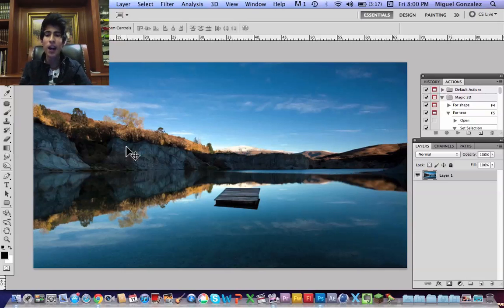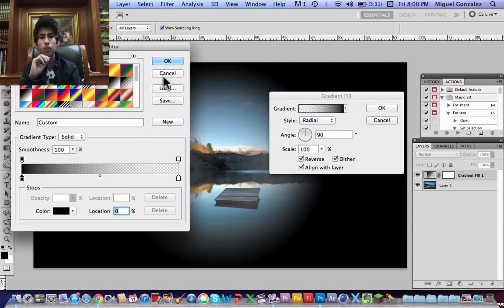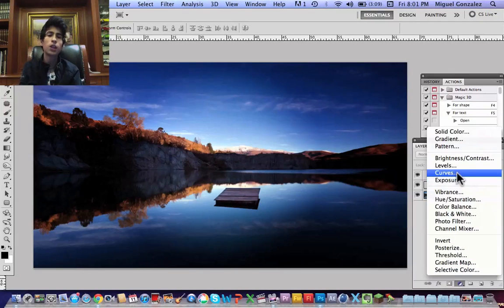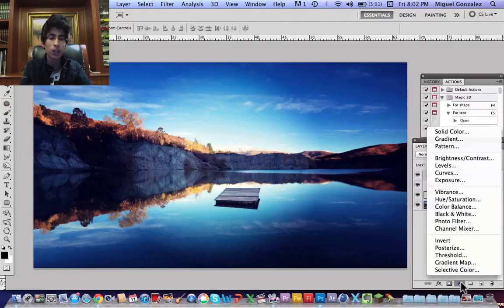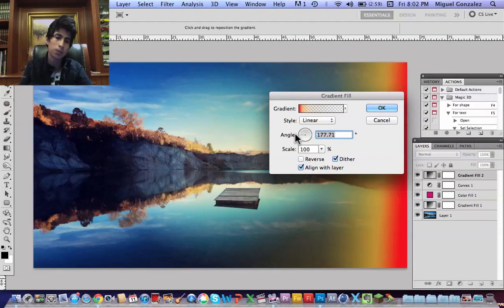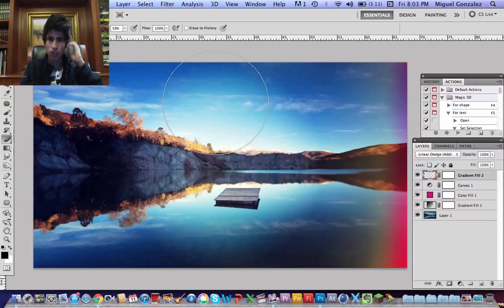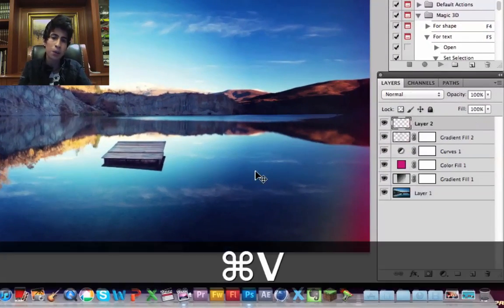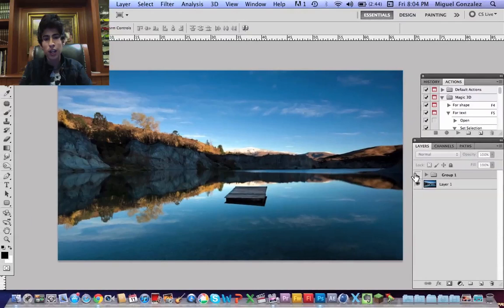Vintage And Retro effect on photoshop! | Adobe Photoshop Tutorial (HD)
Hello guys in this tutorial i´ll show you guys how to create a vintage effect and the retro effect. Really easy and fast ;) ENJOY!